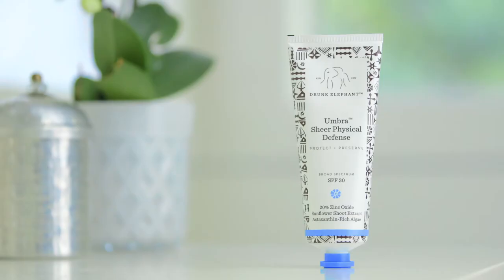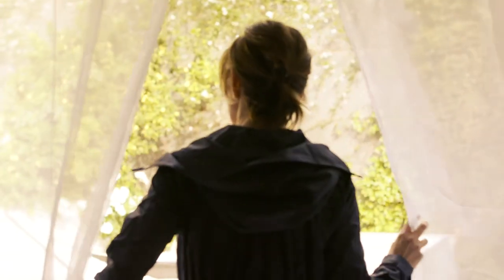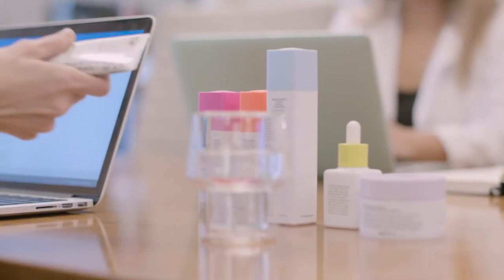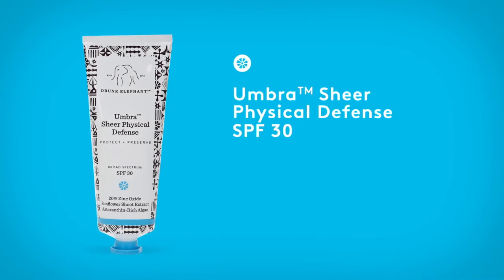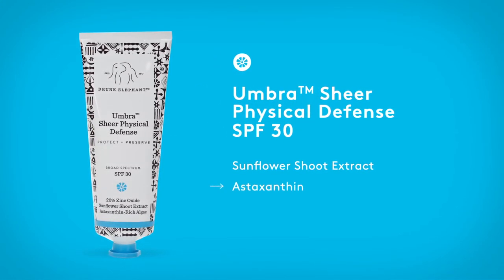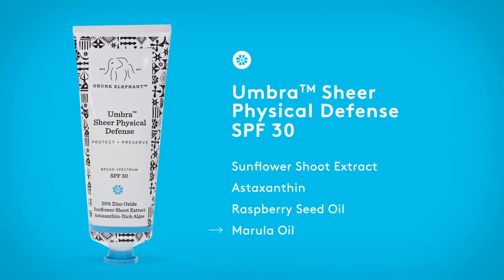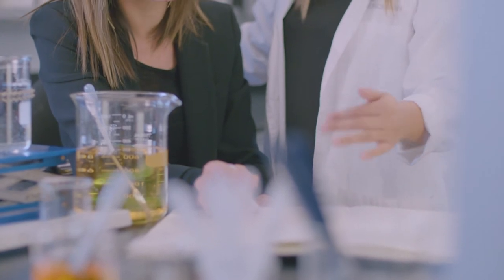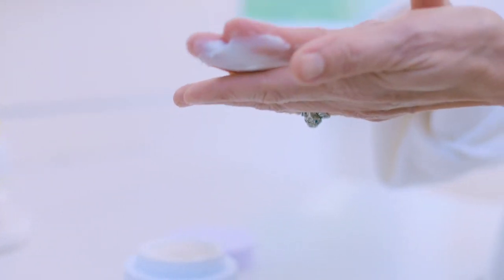Drunk Elephant's Umbra Sheer Physical Daily Defense SPF 30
A sheer, physical sunscreen from Drunk Elephant that delivers powerful  broad spectrum UVA/UVB protection and helps aid in the prevention of free radical and oxidative damage.